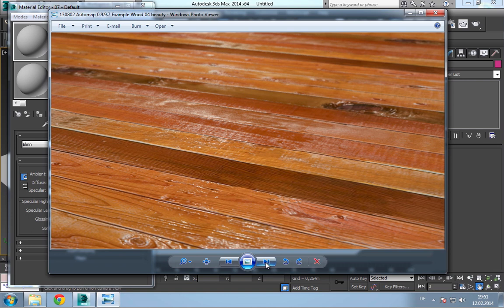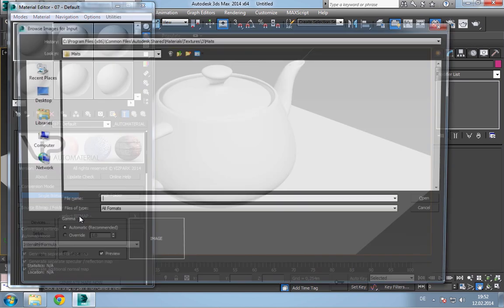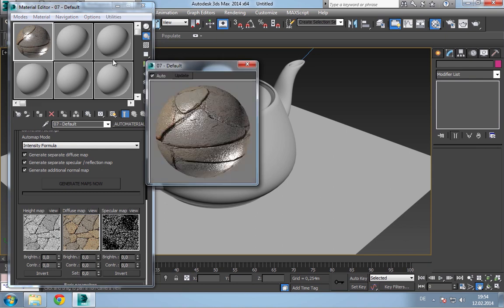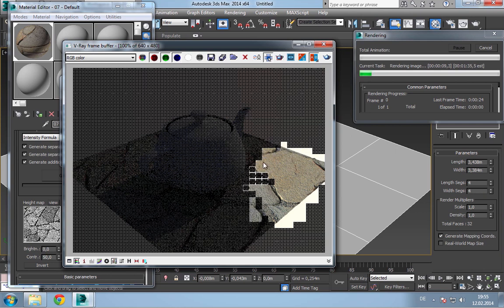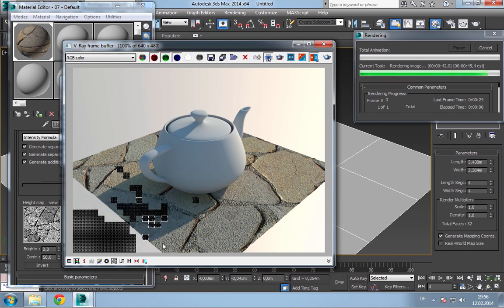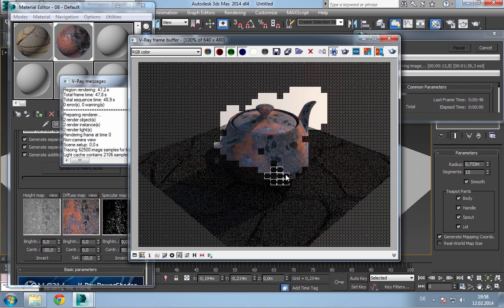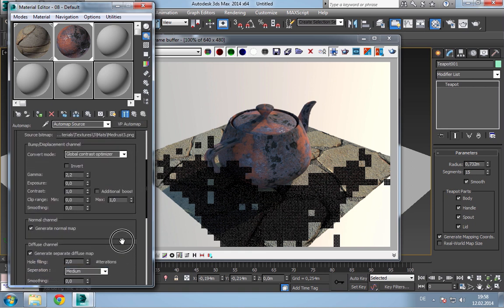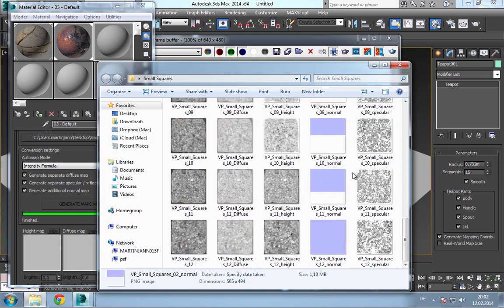VP | Automap - Introduction and overview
This video tutorial shows the basic usage of Automaterial and Automap from VIZPARK. A brief introduction on how to use Automaterial is given, plus a short introduction how to set up Automap in a custom material.